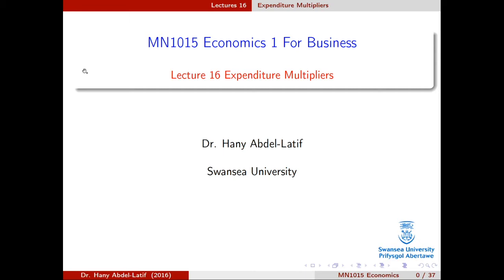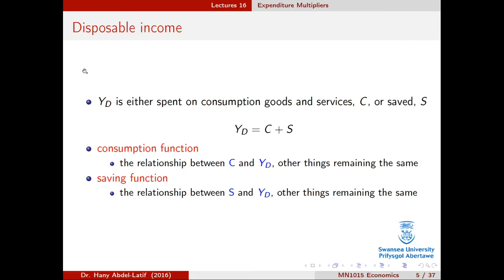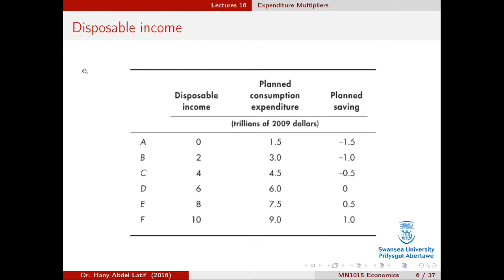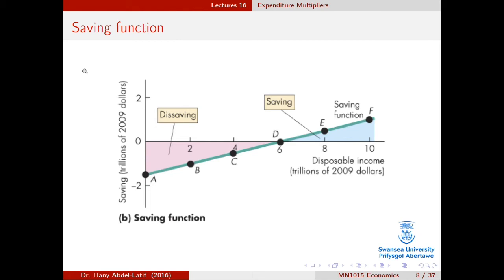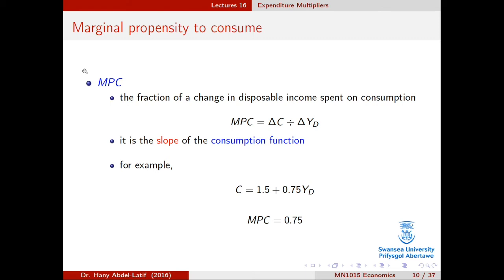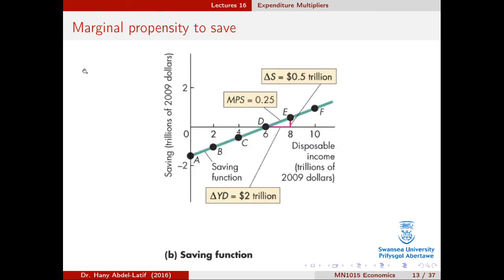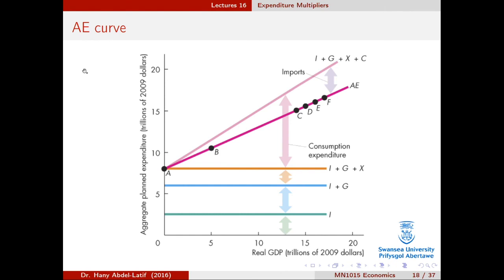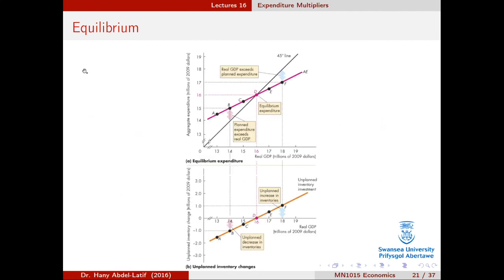MN1015 Lecture 16 Part 1 Expenditure Multiplier